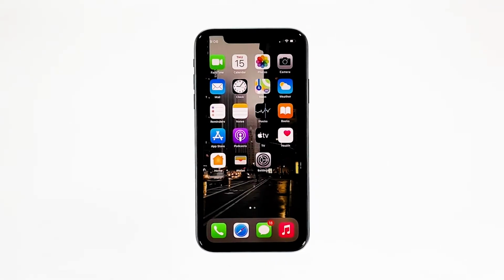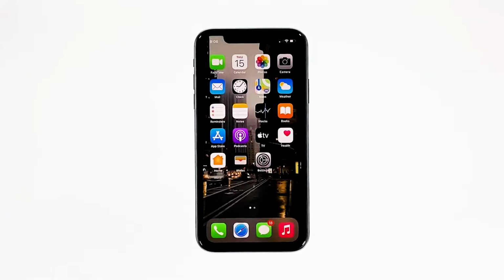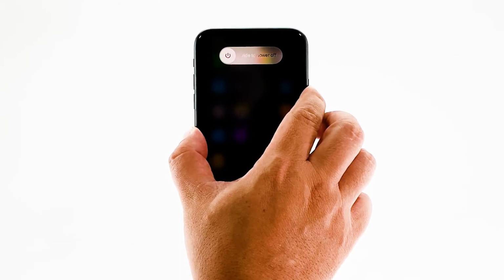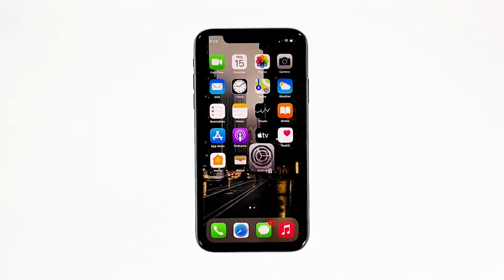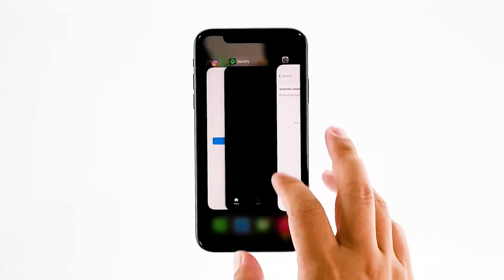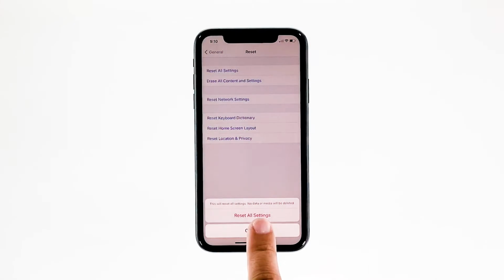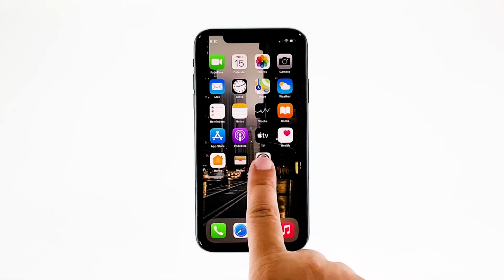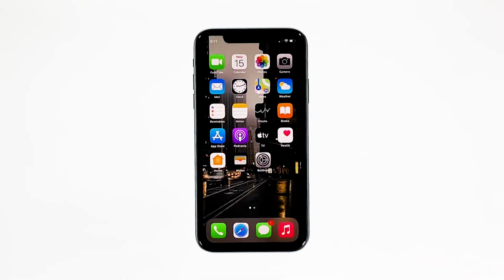iPhone 11 Started To Freeze Randomly After iOS 14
Performance issues are often due to firmware-related problems, especially if they start to occur after an update. But it’s also possible that apps are causing them. As an owner, take a little time troubleshooting your device to know why such a problem happens and how to fix it.

In this video, we will show you what to do with your iPhone 11 that started to keep freezing randomly after the iOS 14 update.